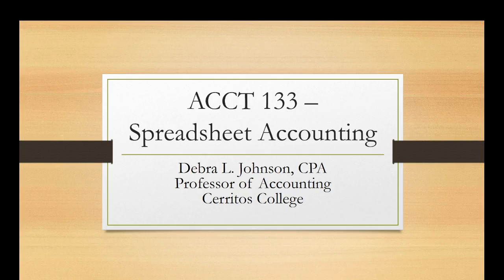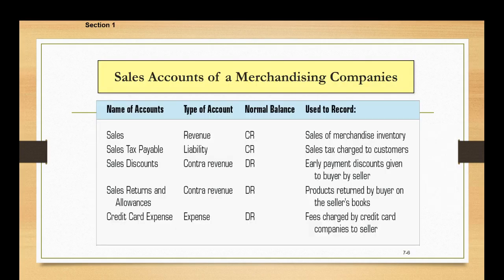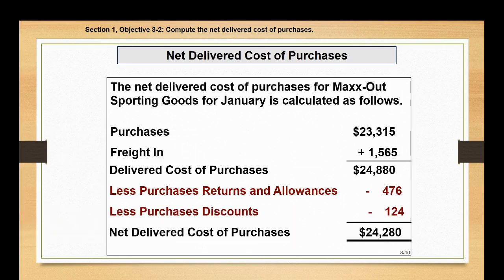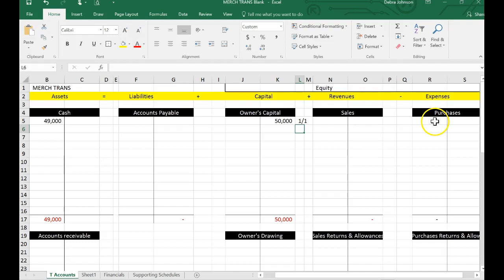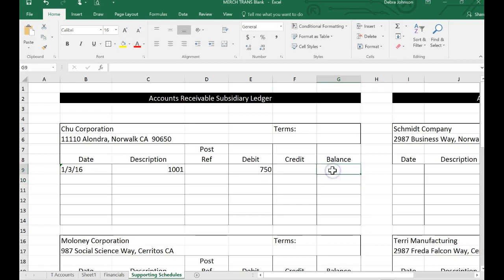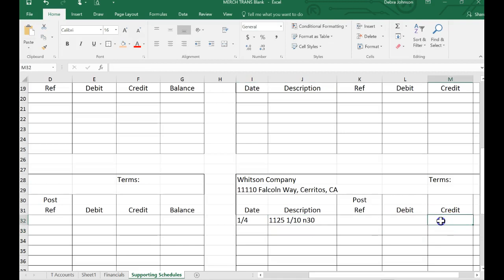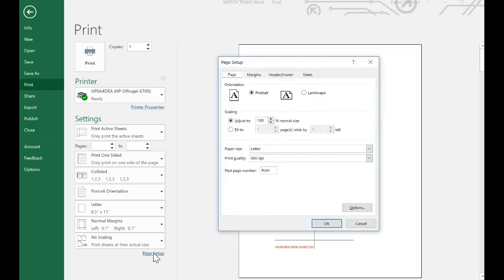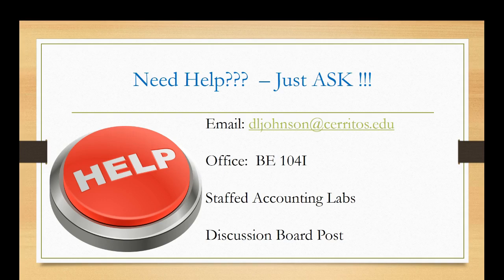Problem P3 Transactions for Merchandisers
This problem is intended to provide instruction for Problem P3 - Transactions for Merchandisers